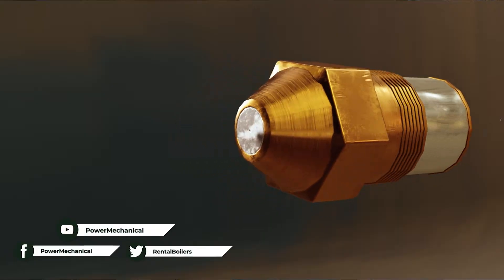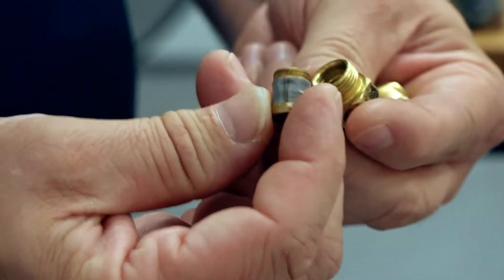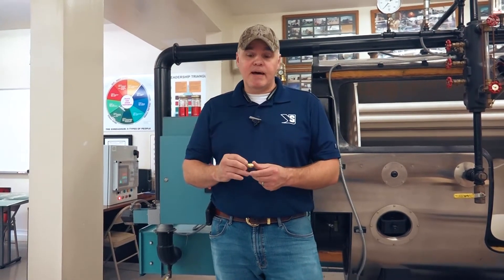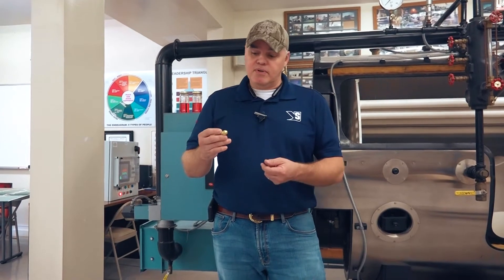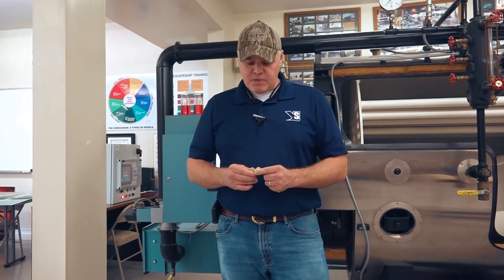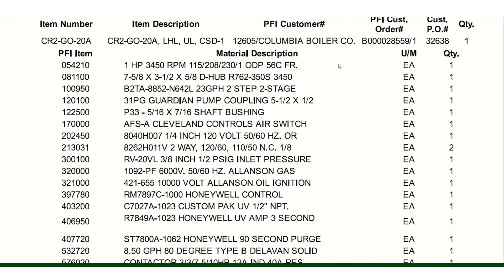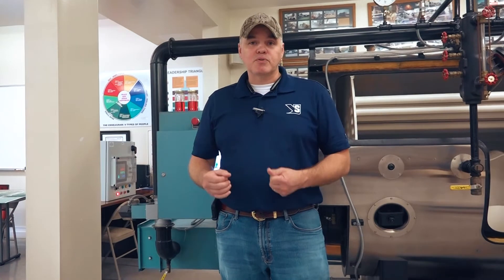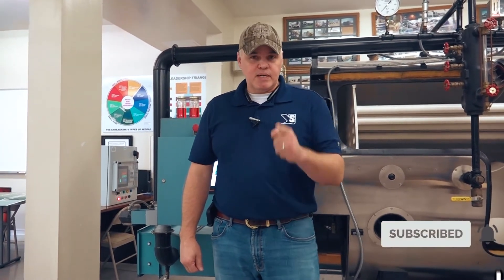Oil Nozzles for Burners - Boiler Room Tips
Today's boiler room tip is just that, Talking about the tip! Actually, it's the oil nozzles. These nozzles are where the atomization of fuel oil occurs. Using care when installing nozzles, along with purging lines and installing fresh filters are among best practices when replacing these.  Along with keeping a set of spare on hand your boiler room will be ready for heating season.